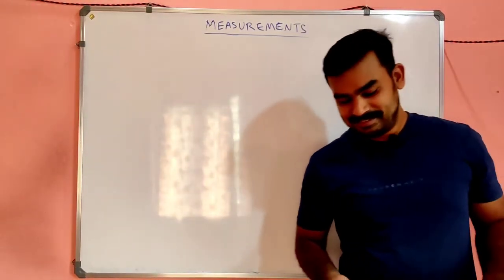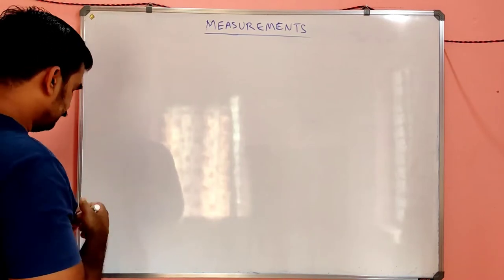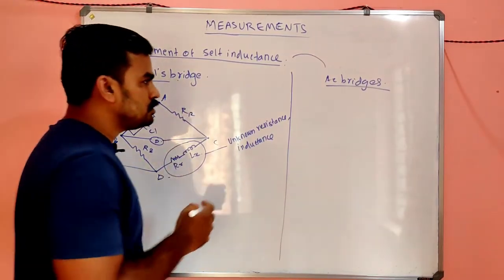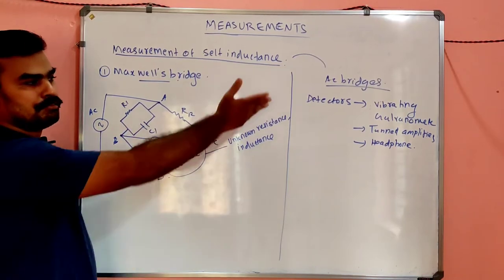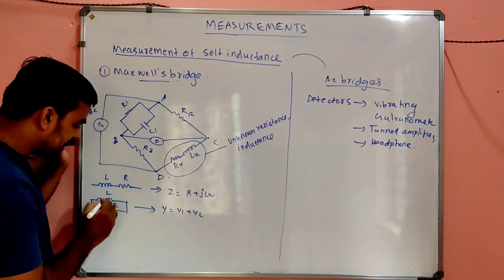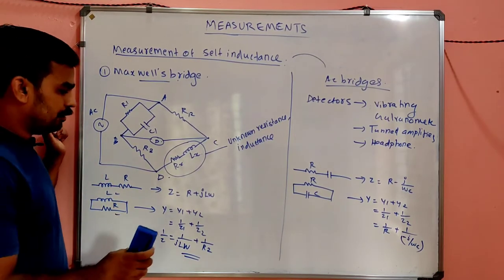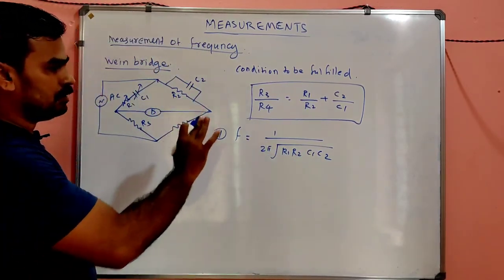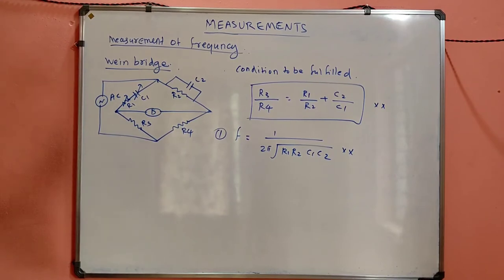MAXWELL'S BRIDGE | WEIN BRIDGE | HAYS BRIDGE | SCHERING'S BRIDGE